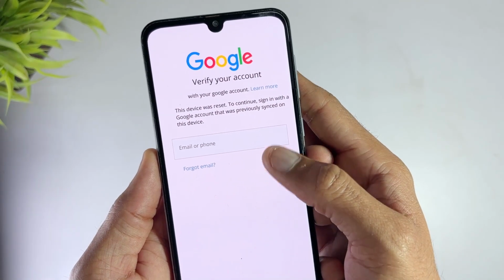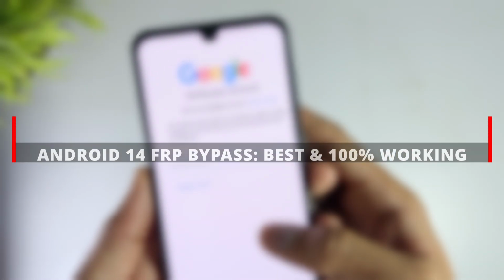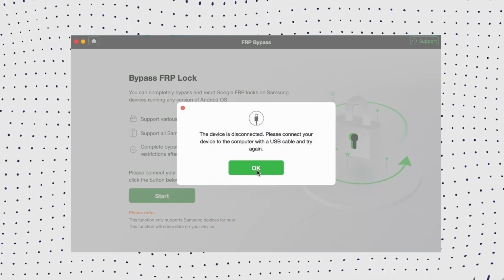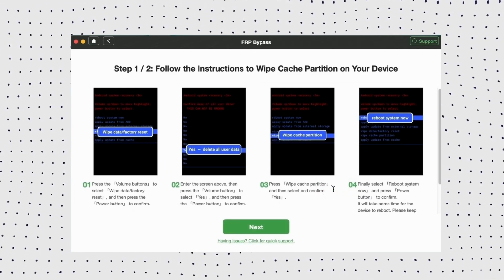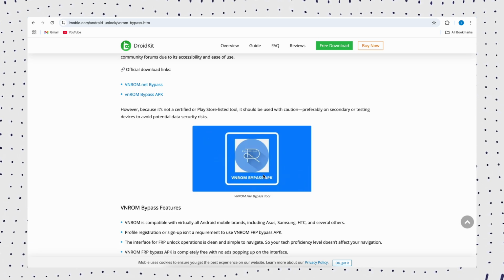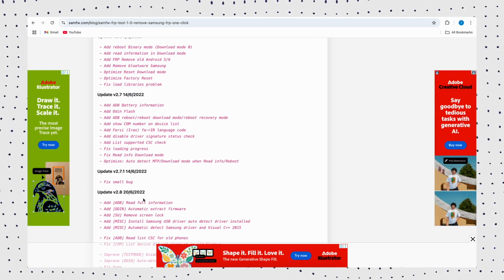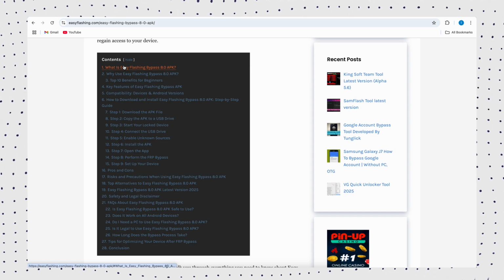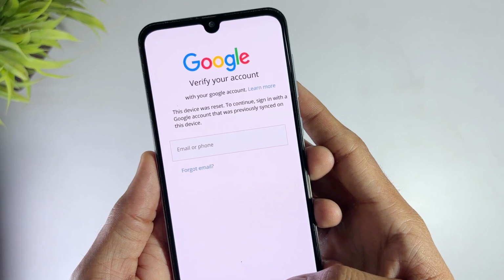Android 14 FRP Bypass: Best & 100% Working Tools [2025 Latest]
Have you just hard reset your Samsung Andriod 14 device or forgot the Google account associated to your device? This 2025 updated method lets you bypass android 14 FRP lock on all android phones in one
Works on Android 14 & Android 15. 100% Success & Permanent.
Are you stuck on the Google verification screen after factory reset? In this video, we will show you an easy way to bypass Android 14 FRP lock and give you back control of your device.
0:00 Intro
0:31 Method 1: Android 14 FRP Bypass with PC – 1 Click
1:52 Method 2: Popular Tools for Android 14 FRP Bypass Free